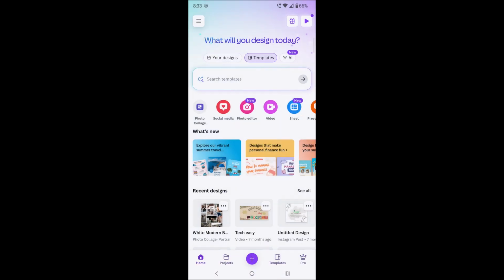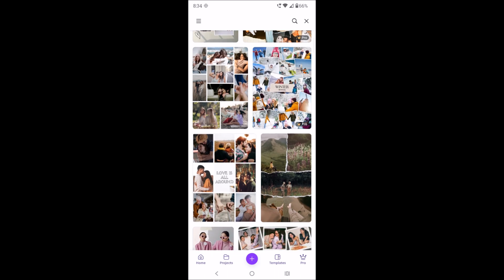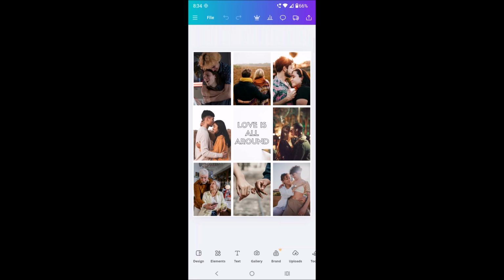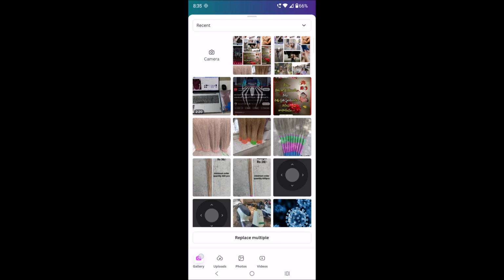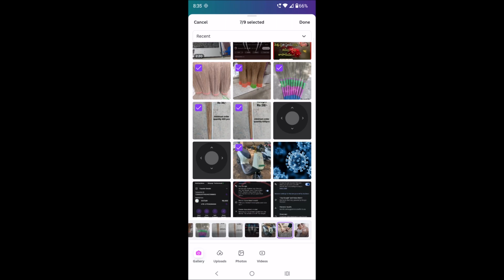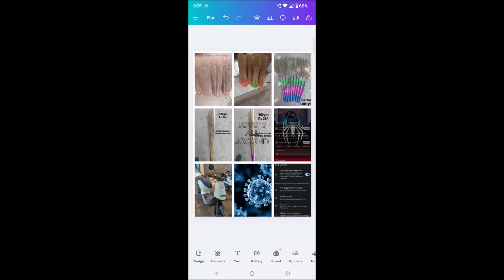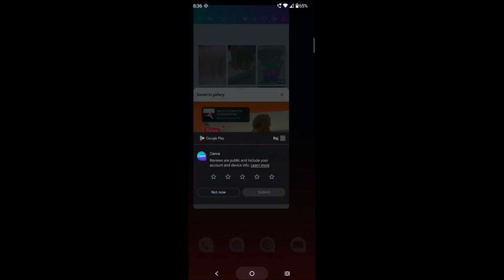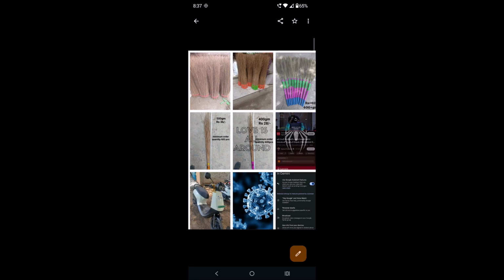How To Make A Photo Collage With Canva App Mobile Easy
This is how easily you can make a photo collage with your gallery pictures using canva app. This works both on android and iphone also.